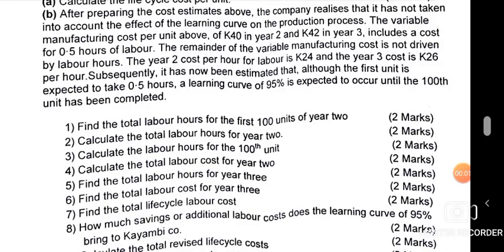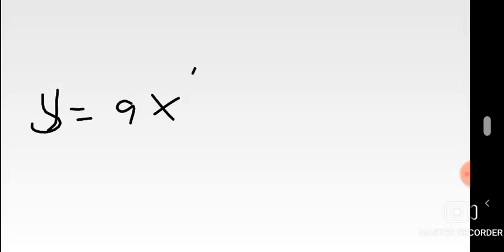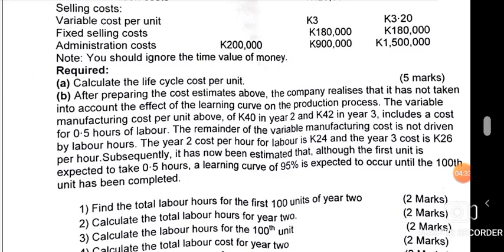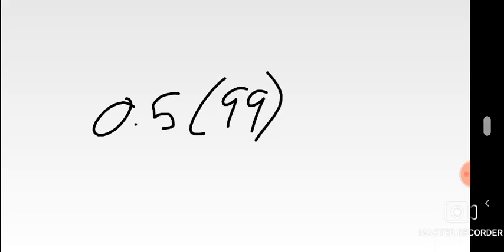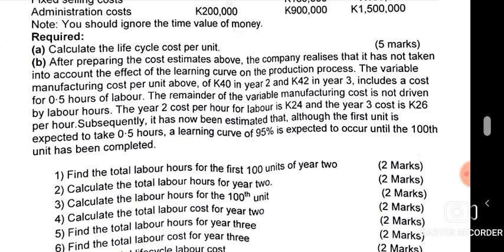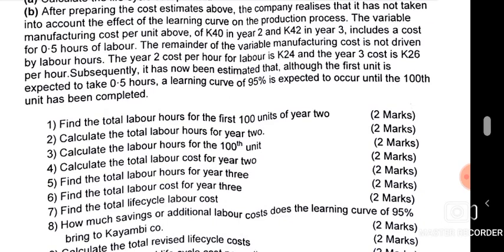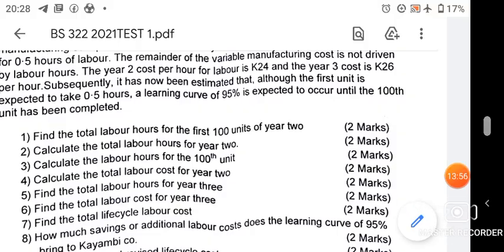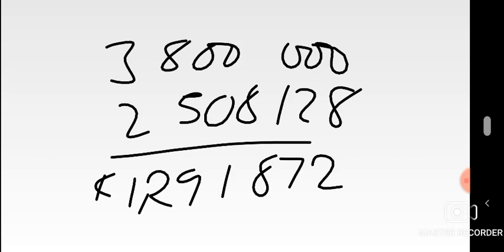LEARNING CURVE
Advanced Management Accounting